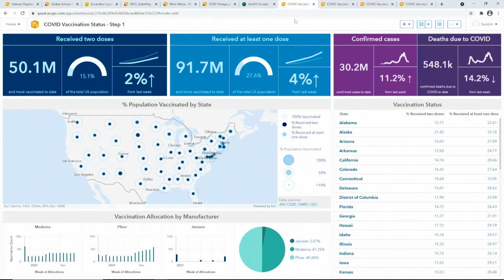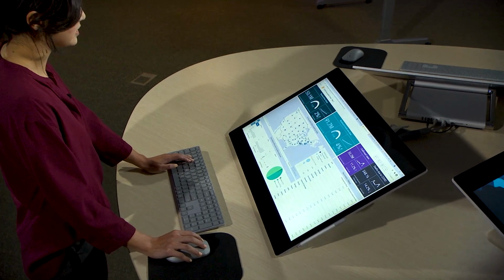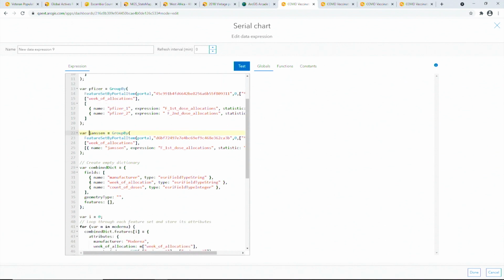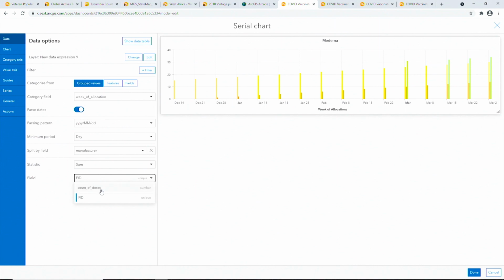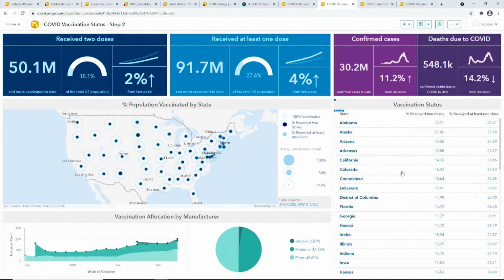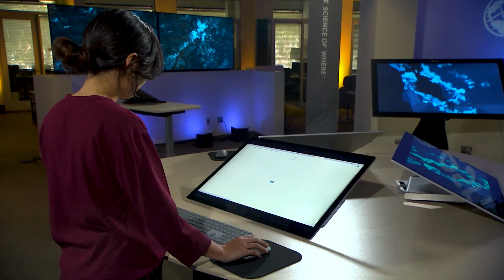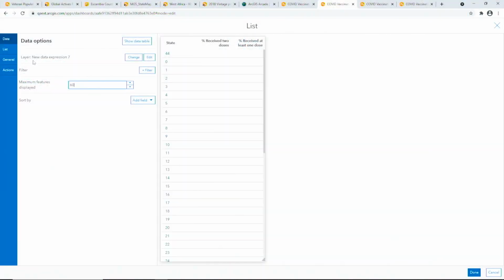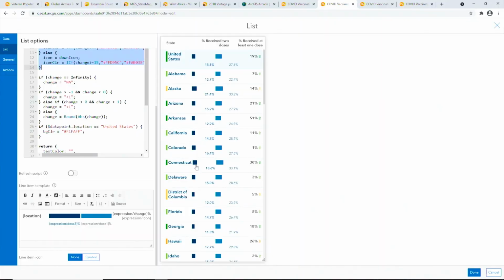ArcGIS Dashboards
Soobin Choi, Product Engineer - ArcGIS Dashboards talks about how great dashboards start with great data, and how Arcade expressions can virtually restructure good data, making it great data for your purposes.